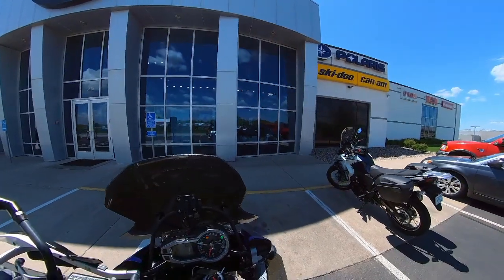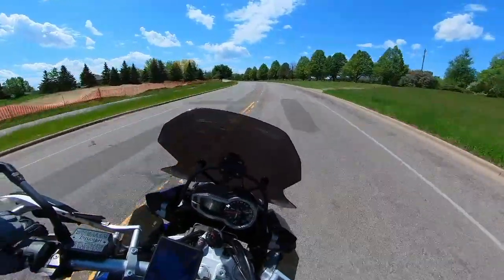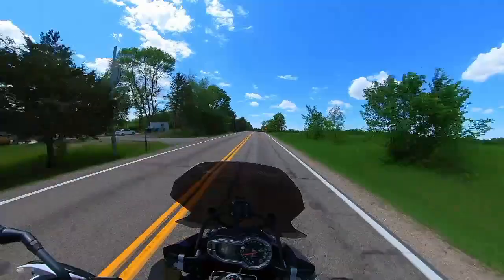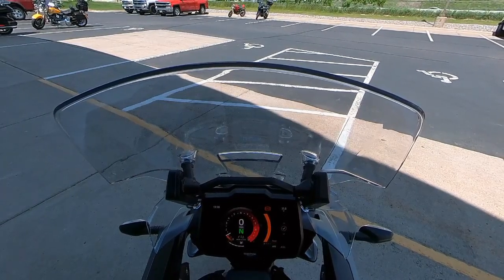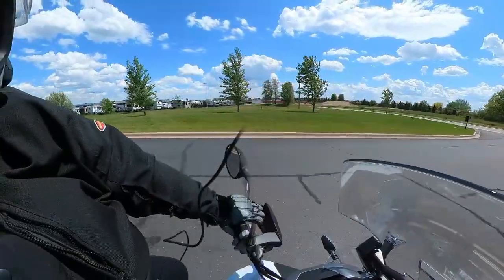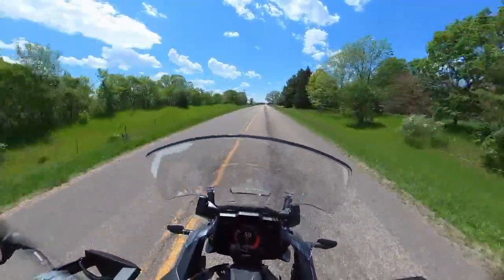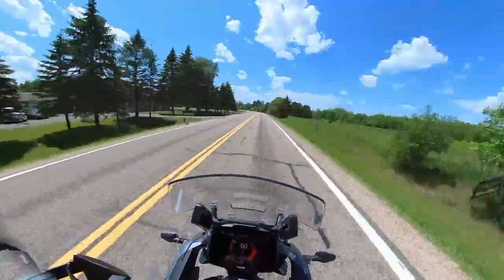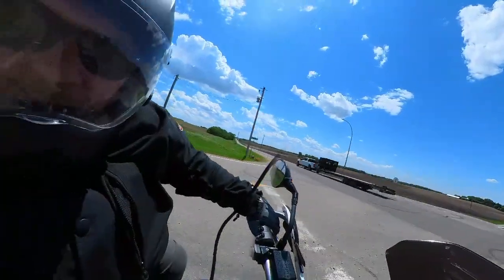Triumph Tiger 1200, NEW vs OLD!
I am the proud owner of a 2014 Triumph Tiger 1200.  Is this new Tiger enough to cause me to upgrade?  Check out the video for the impressions.